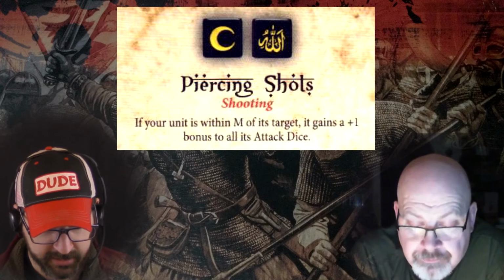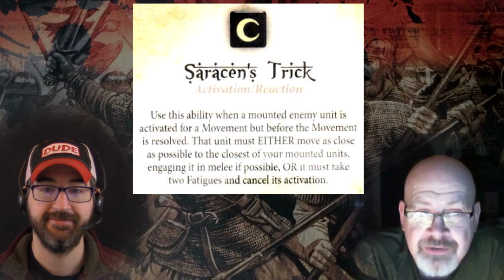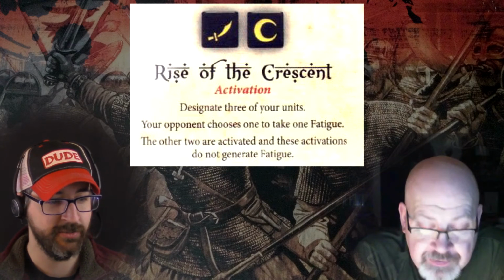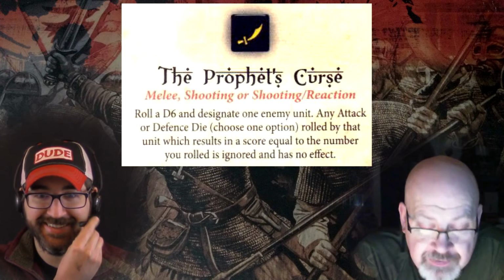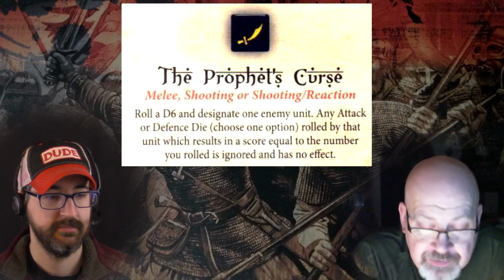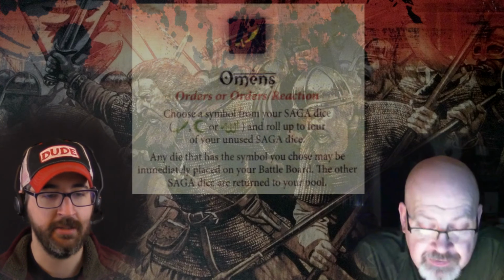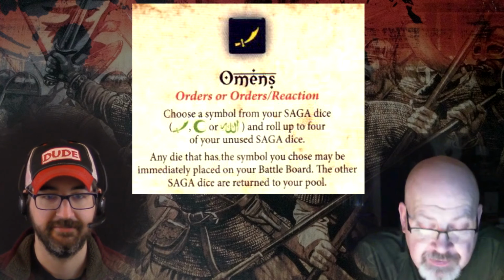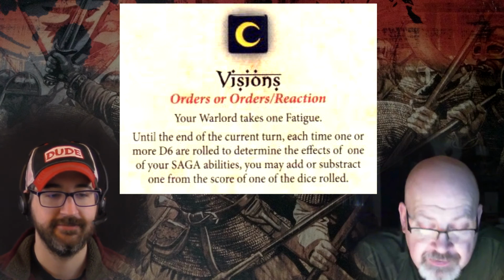SAGA THORSDAY 77 - Saracens Battle Board and Tactics! Part 1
Rodge here. Welcome to SAGA THORSDAY - your weekly source for Saga the miniatures game content! This week, I'm chatting Saracens w/ Andy Lyons from the UK! Make sure to check out his figs

For more information about Saga, check out the following links!